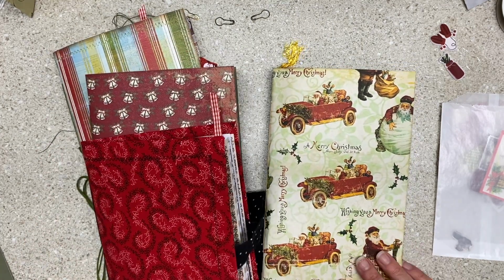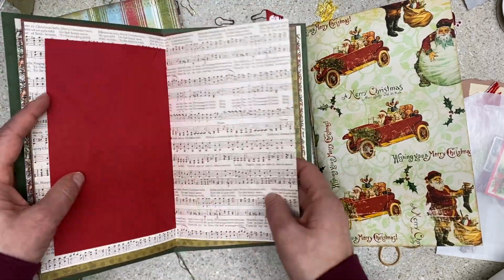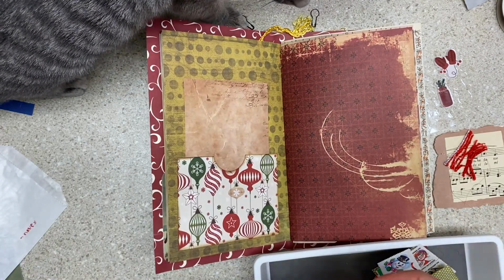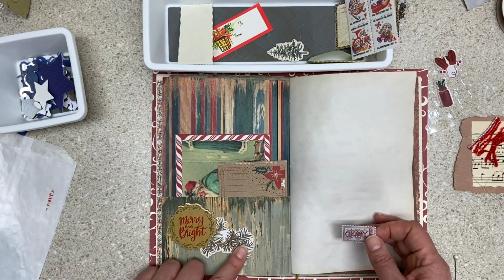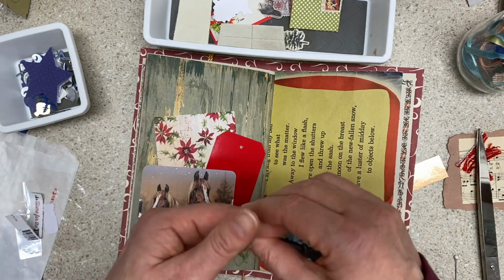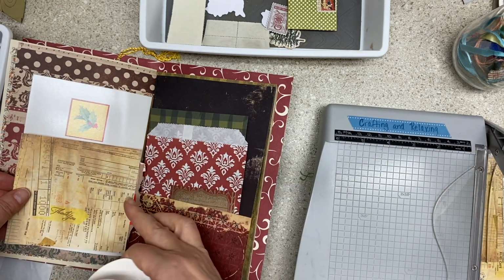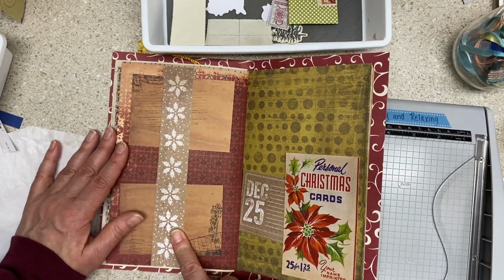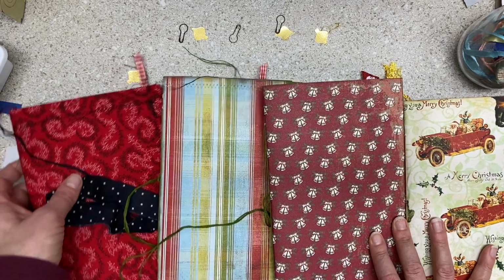Craft with Me - December Daily Kits for Sale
I'm putting together ephemera kits for December journals and showing how I would use them.

I'm rolling out Memberships for Crafting and Relaxing! I would love to hear what inspires YOU and what videos you would like to see more of!